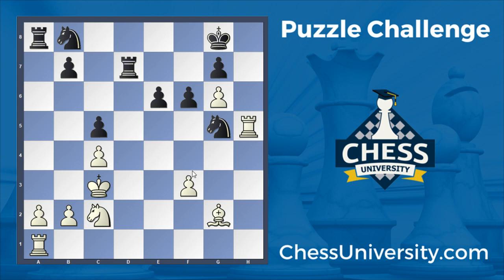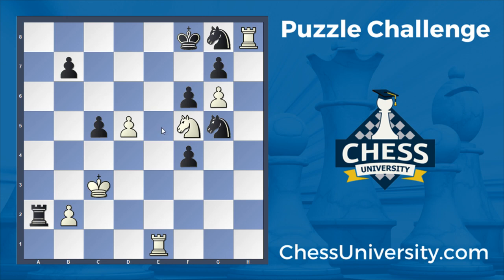Puzzle Challenge 46